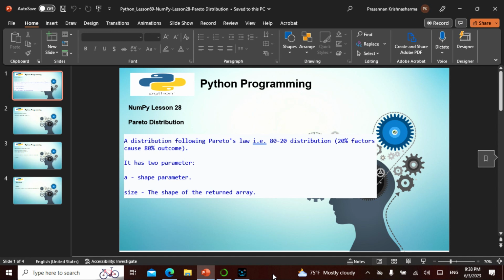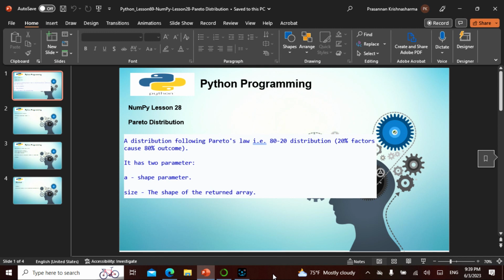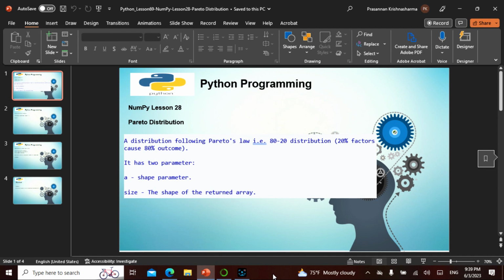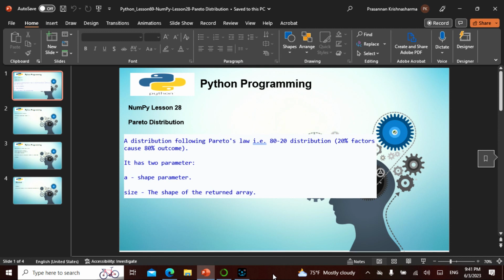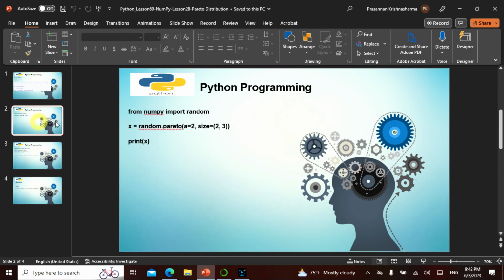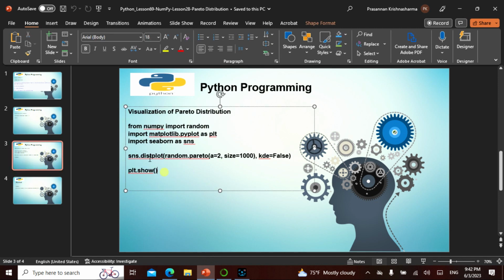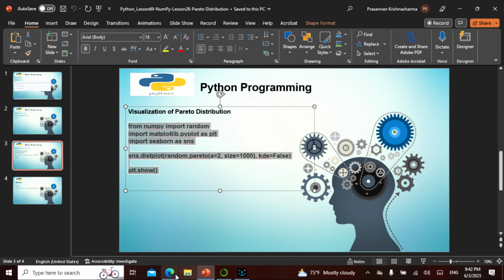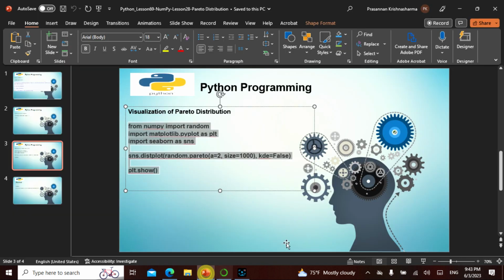Python L69 in English, This video explains NumPy Lesson28,Non Tech People can understand well.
The video covers about NumPy, This is lesson 28 in NumPy. The video is in English. This is Python Lesson 69(Pareto Distribution).